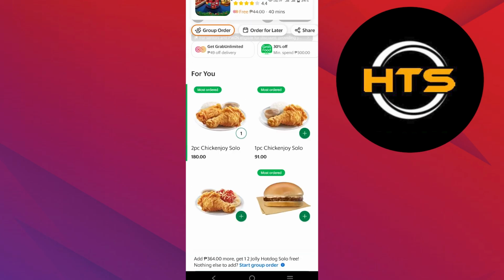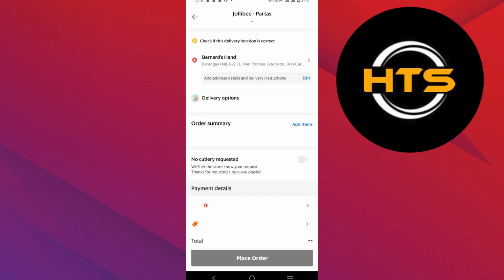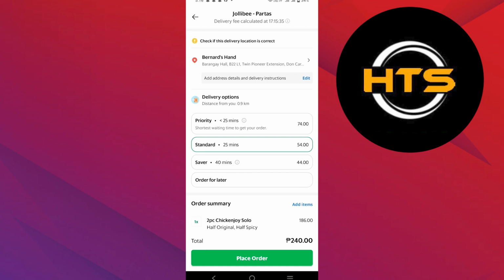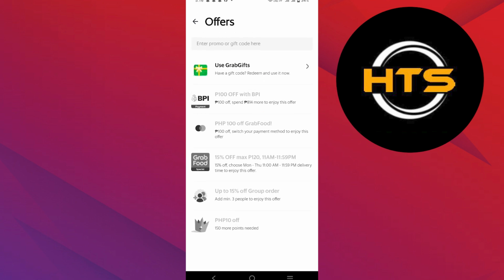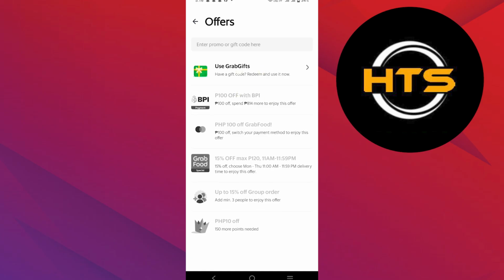How To Redeem Grab Voucher Code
Hey everyone! Welcome to this how to use promo code in grabfood video tutorial.

If you want to know how to use voucher in grab, how to redeem grabfood voucher code or how to redeem grab e voucher, this video is for you.

In this video, we will show you how to use grab car voucher code and how to redeem code in grab.

The steps on how to redeem grabgifts voucher and how to use grab voucher code is easy.

After watching this video, you will find out how to enter promo code in grabfood, how to use promo code in grab and how to use gift voucher in grab.